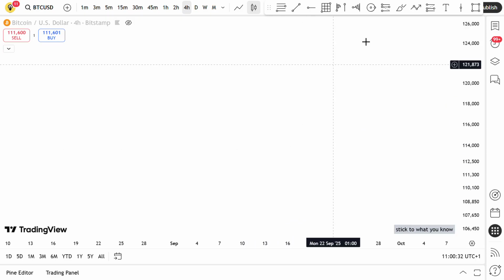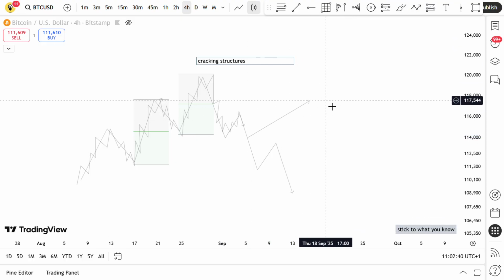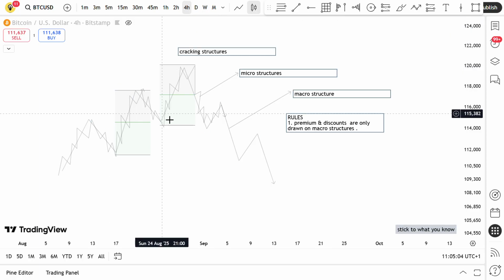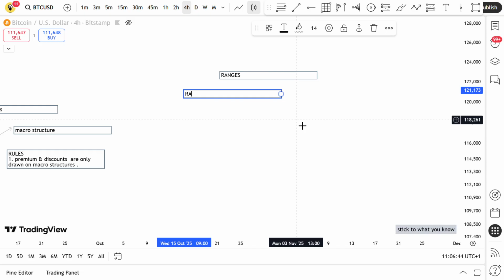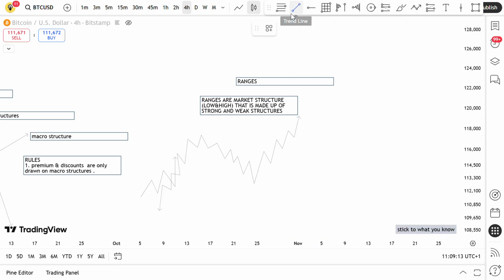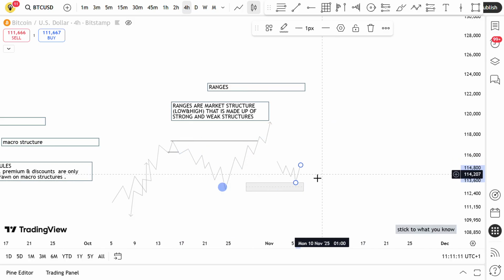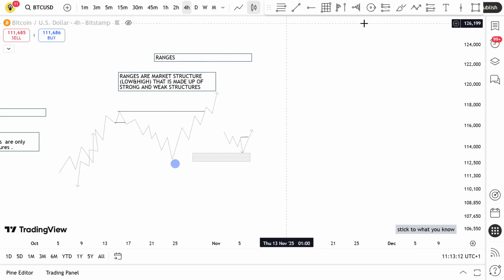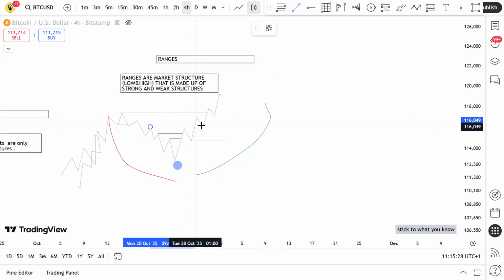BACKTEST SESSION | understanding market structure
learn the logic behind structures